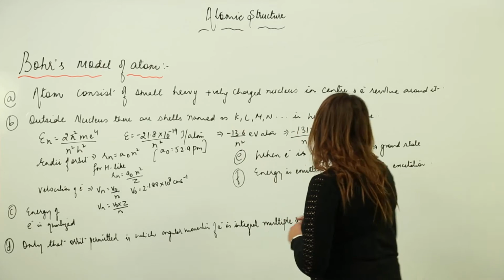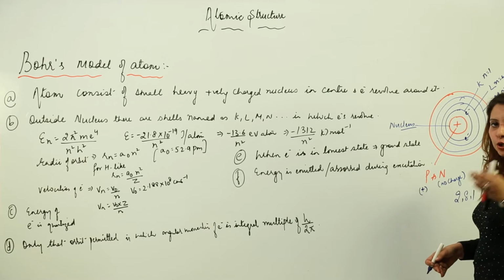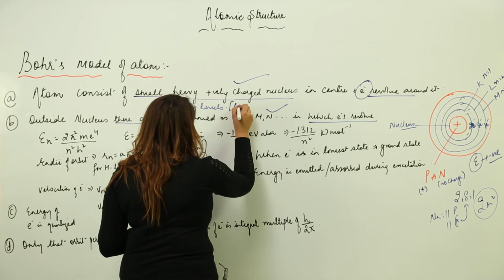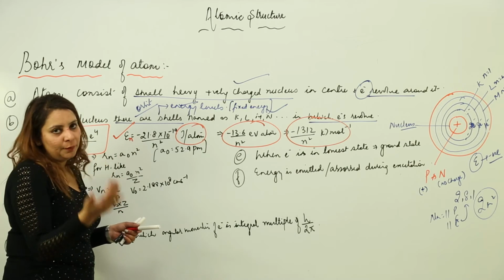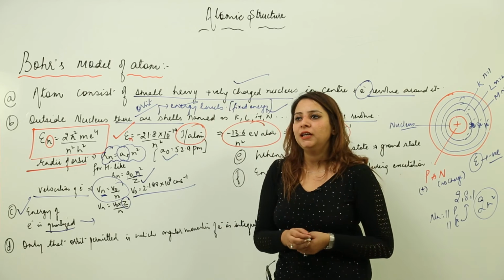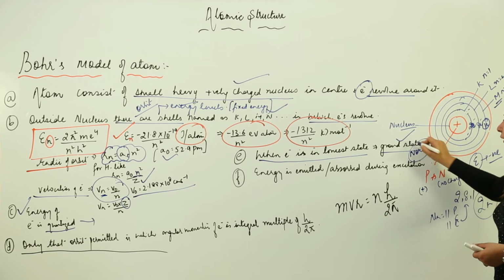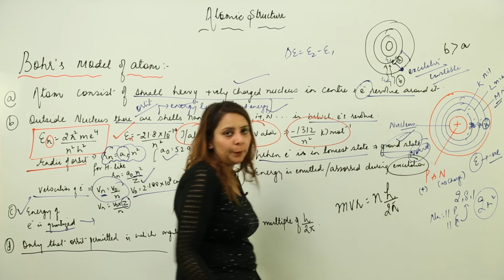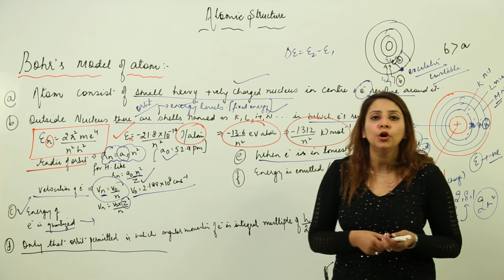Learn Free l CBSE CLASS 11 l CHAPTER 2 l CHEMISTRY l Atomic Structure l bohr model of atom l L25